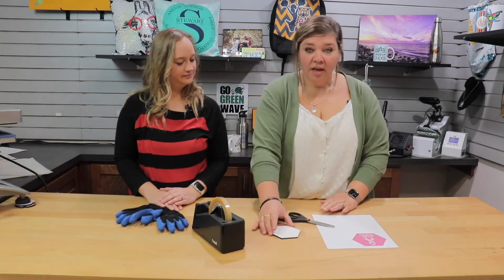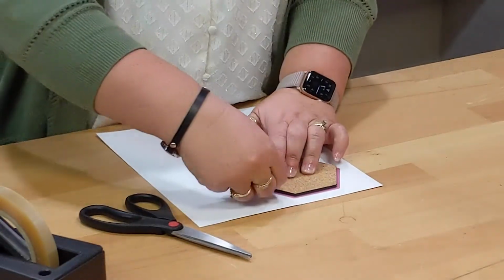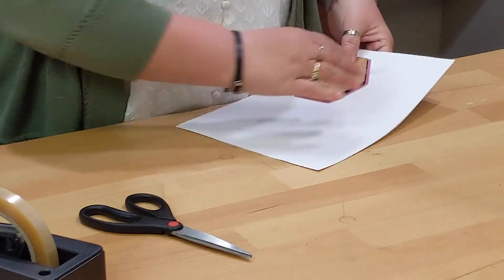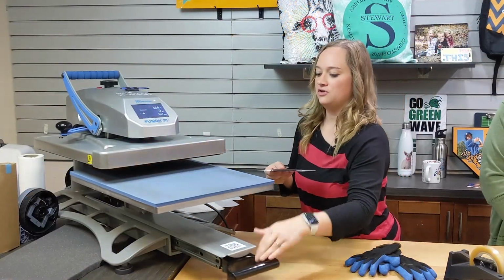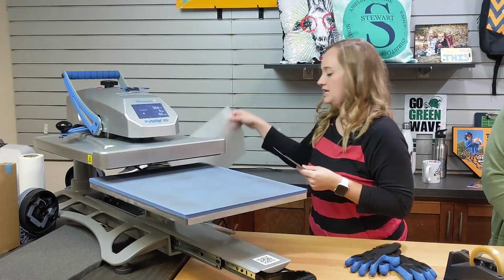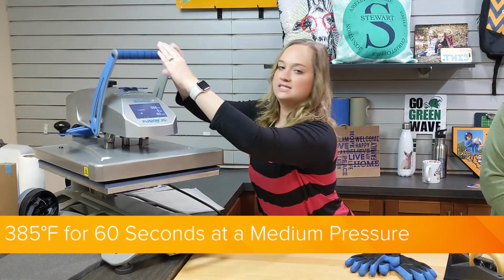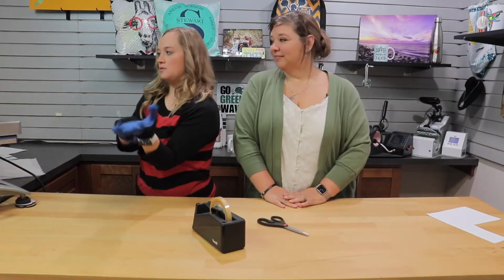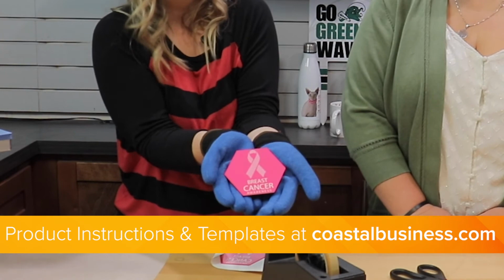How to Decorate the Cork Back MDF Sublimation Drink Coasters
In this short video tutorial, we will show you how to decorate the Cork-Backed Drink Coasters using sublimation.